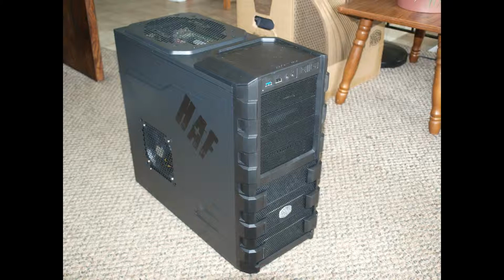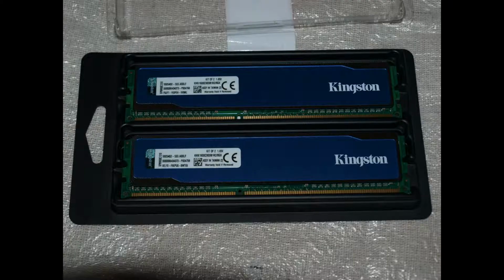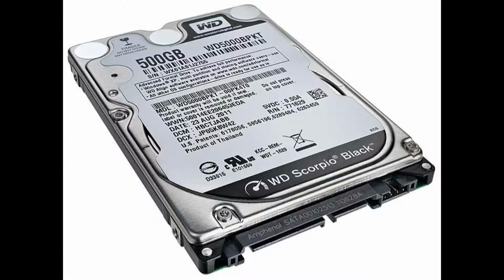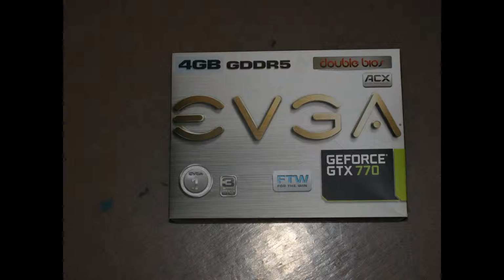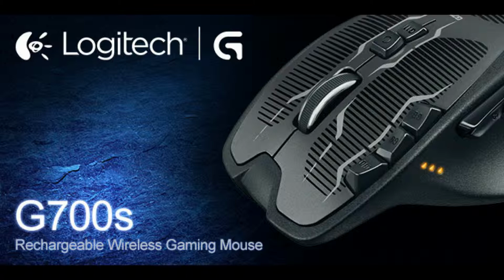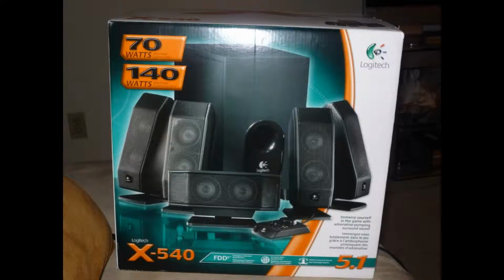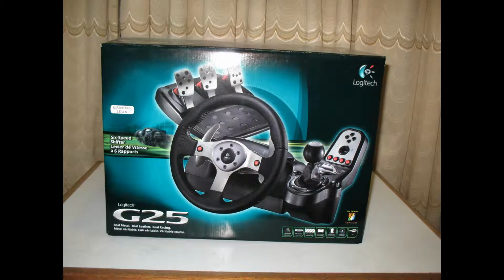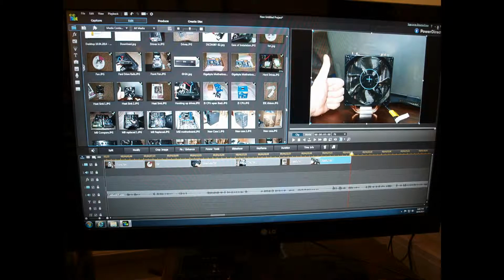rundown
This is what happens when i read off a script... I still don't think it sounds believable.